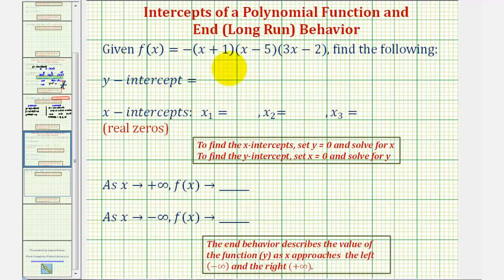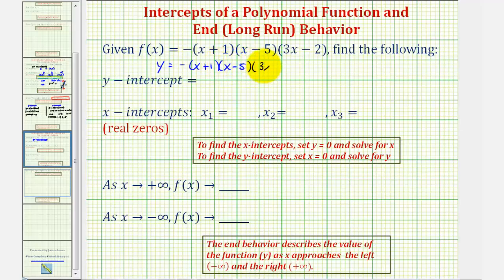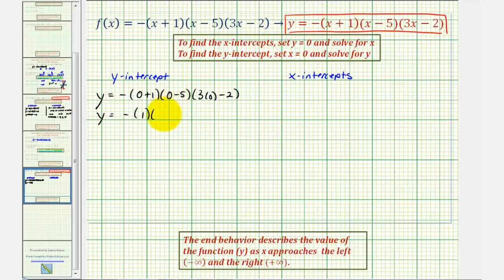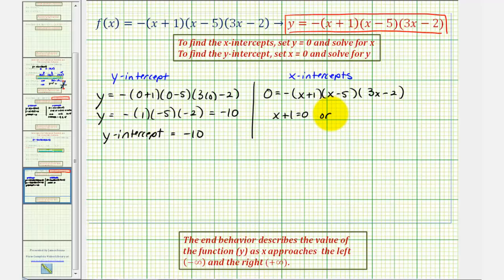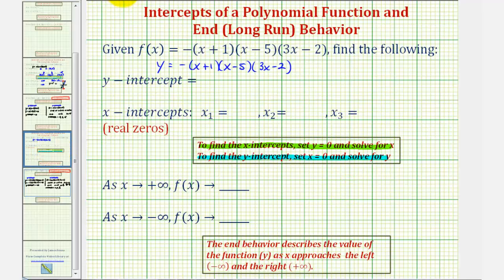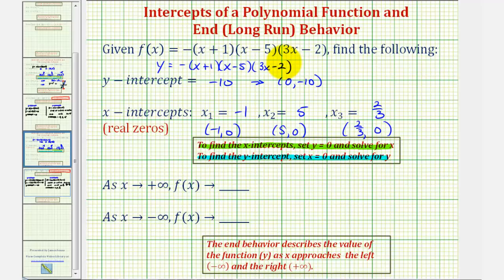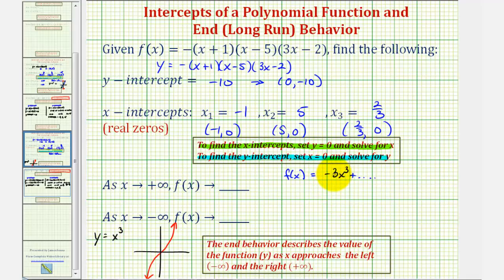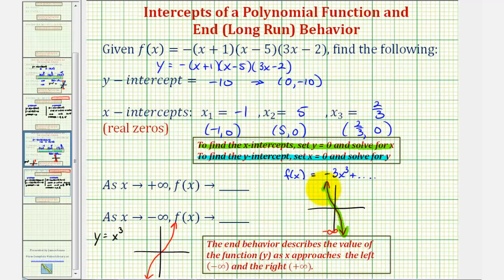Ex 3: Find the Intercepts and the End Behavior of a Polynomial Function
This video provides an example of how to find the intercepts and the end behavior of a polynomial function.